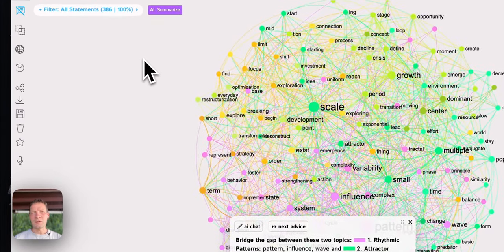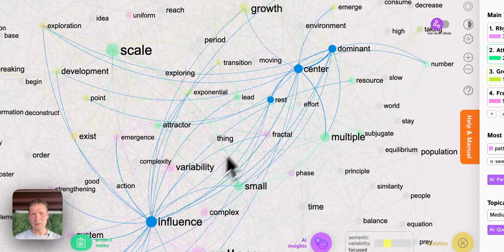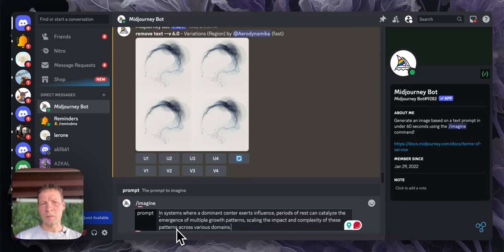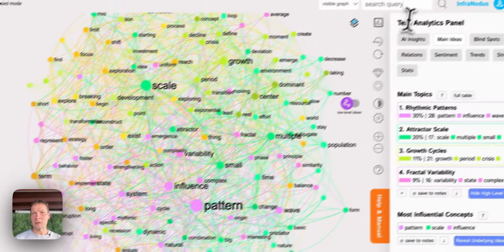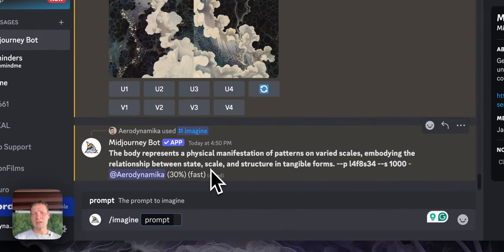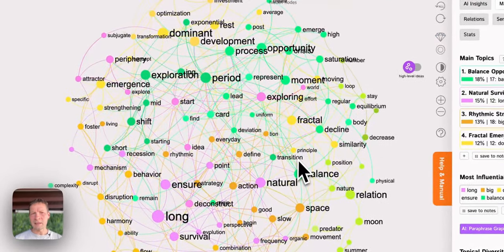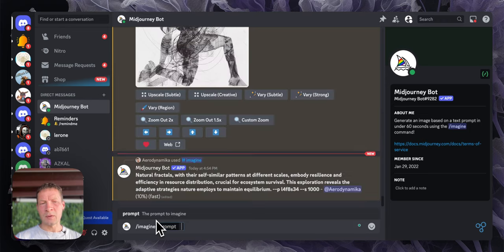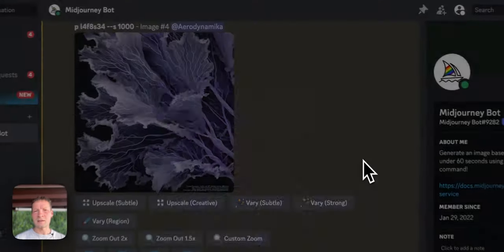Midjourney Prompt Generator that uses a Knowledge Graph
In this video, I demonstrate how you can use to generate AI prompts for Midjourney (or any visual AI model) using a knowledge graph.

As an example, I'm using a book that I wrote. I visualize the content of the book as a knowledge graph using infranodus and then select the concepts I'm interested in to create their visual representations using Midjourney. This approach can be used for visual inspiration or for generating illustrations for any text-based content.